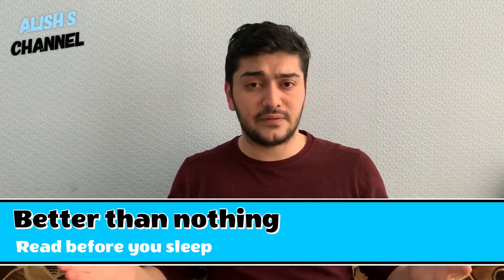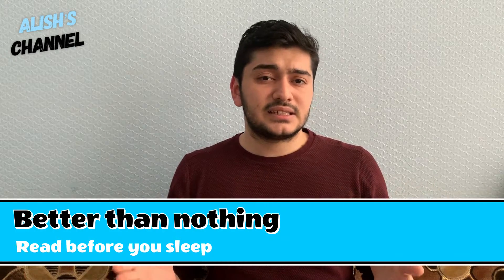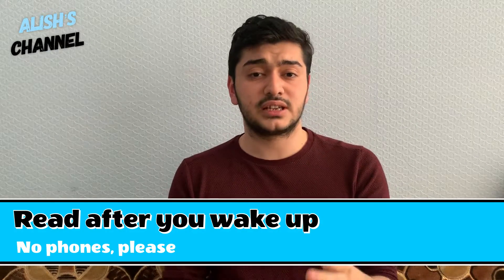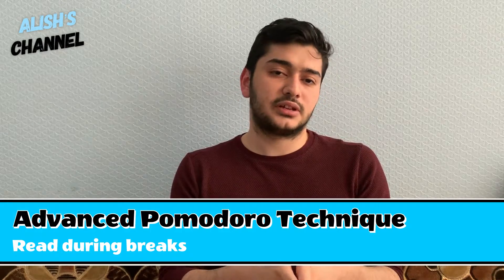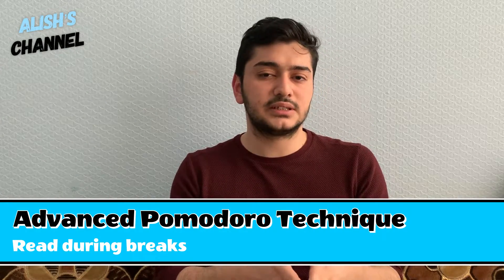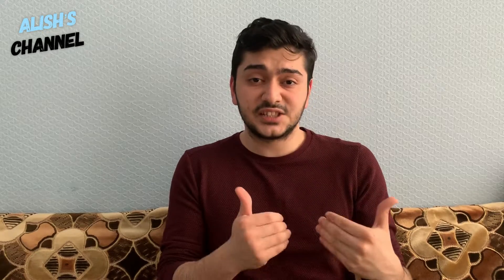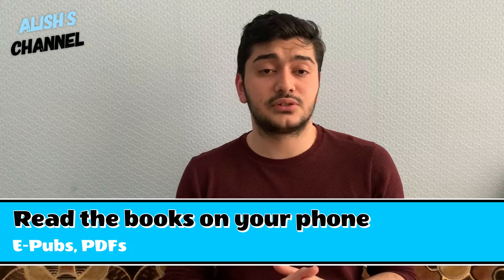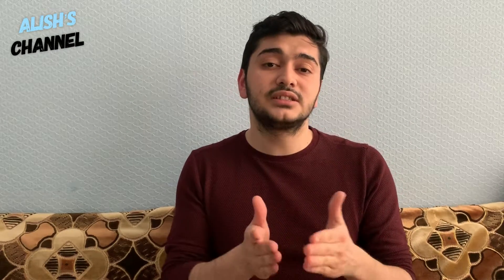How to read more books // Key techniques to read more effectively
Hello, everyone. I was getting a lot of questions about how to read more books, so I decided to make a video about this. In this video, I talked about the effective techniques to read more books. I have shared 4 techniques to read more and I believe they are going to be really helpful.